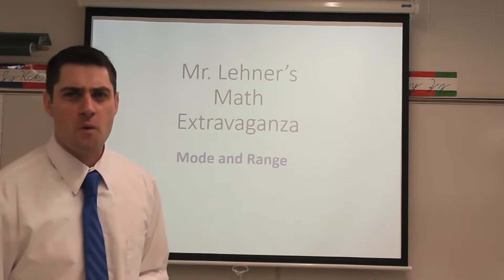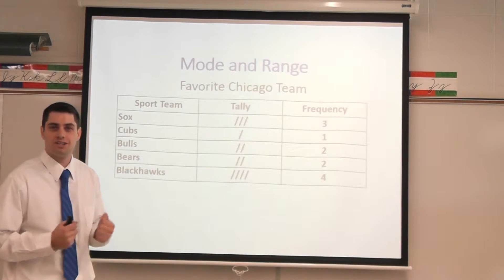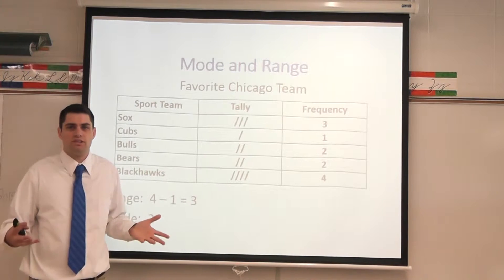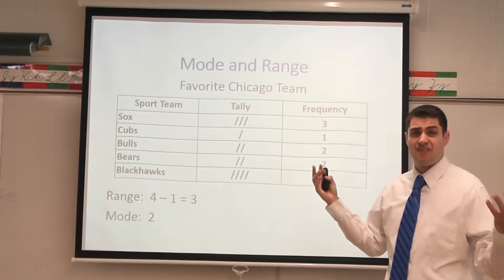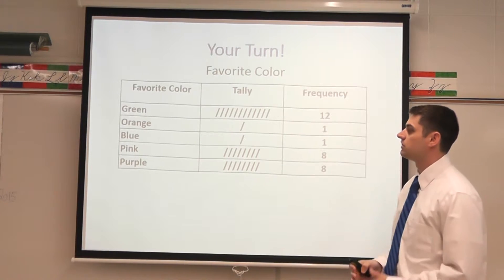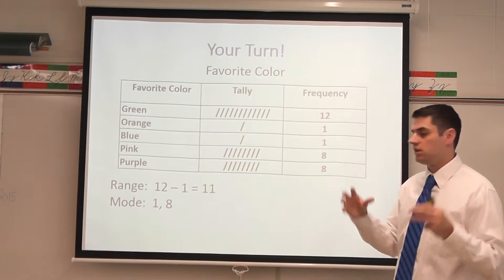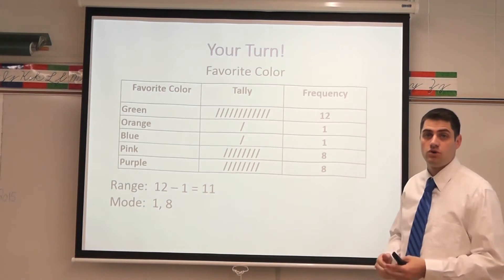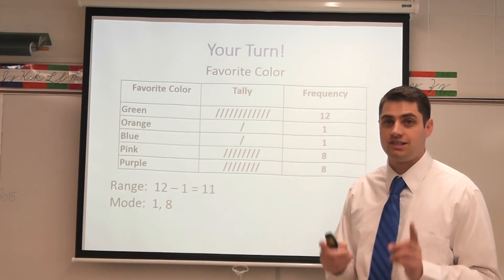Data About Us Problem 1.2 Range and Mode